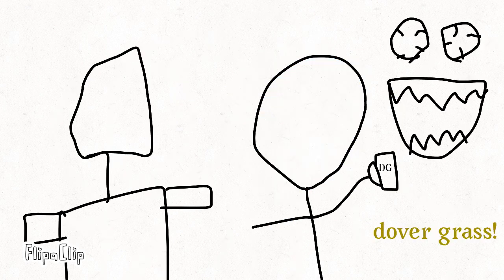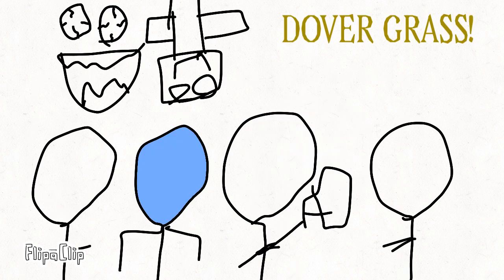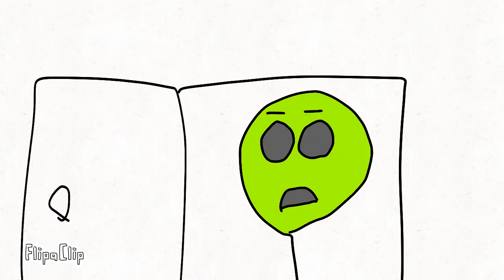rippoffice season 2 E1: dover grass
Check my animation made with FlipaClip